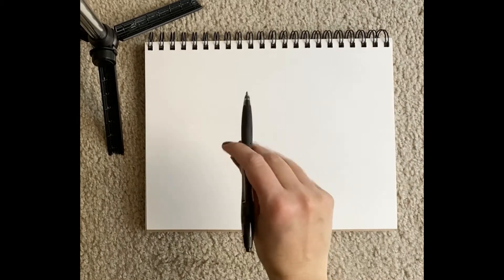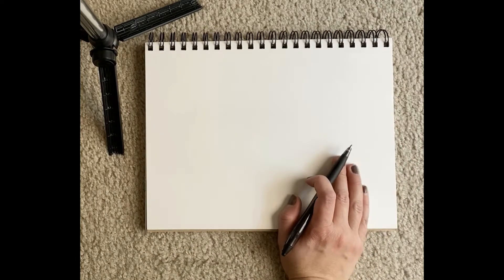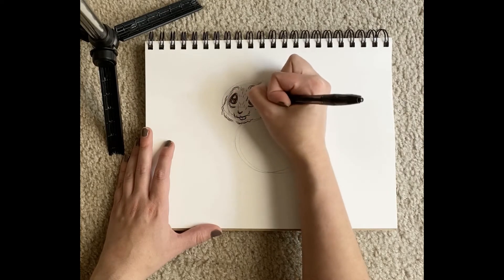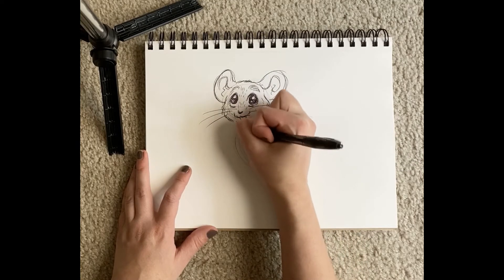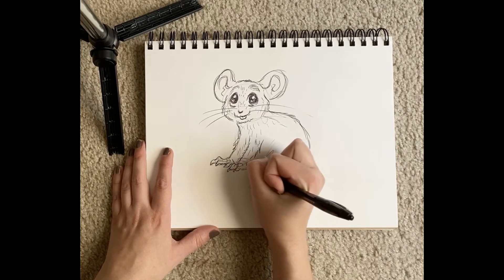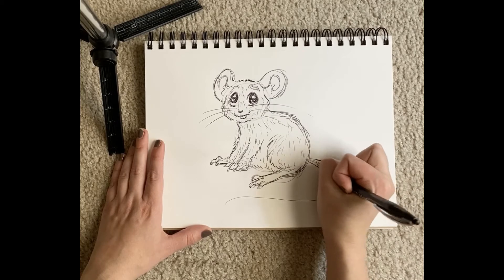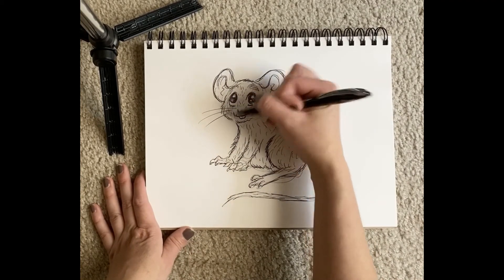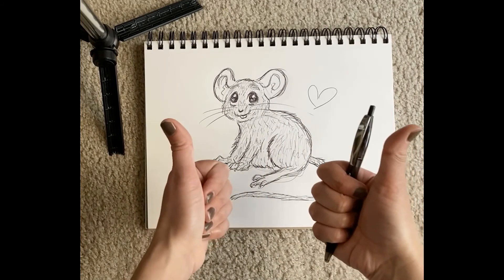Draw With Me: Winston the Mouse!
Hi again! Here is the next Draw With Me video, and this time it is Winston the Mouse, the main character from my book series. I hope you enjoy drawing with me today!

For anyone interested in reading about Winston, the first book in the series is available here: